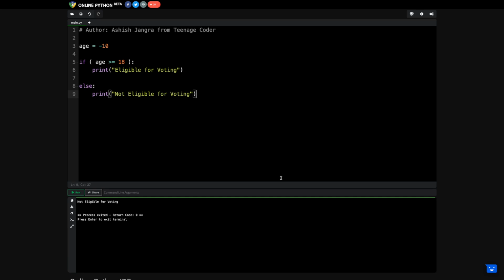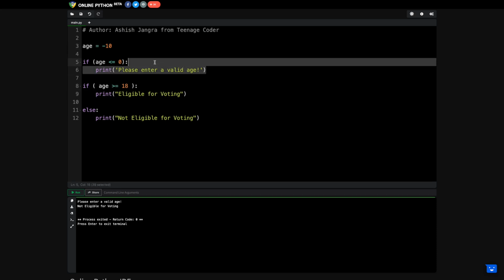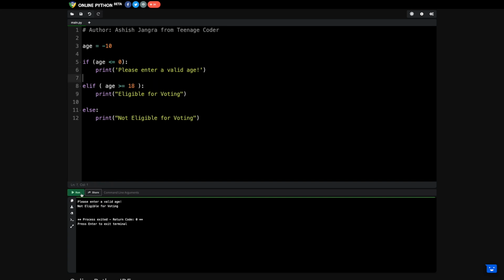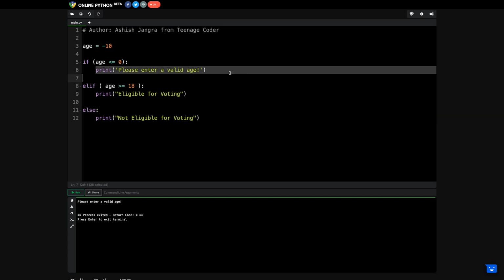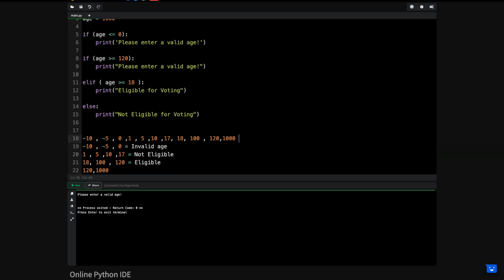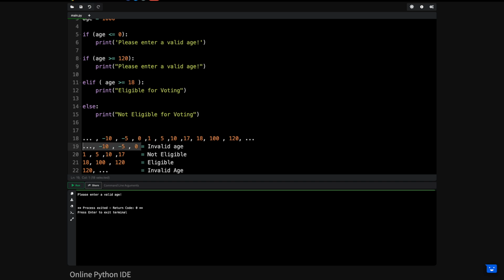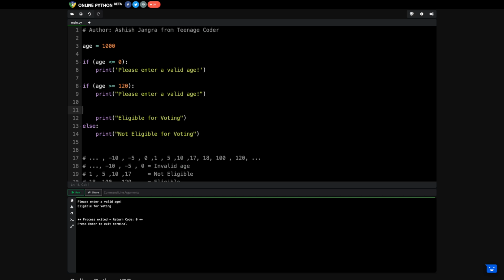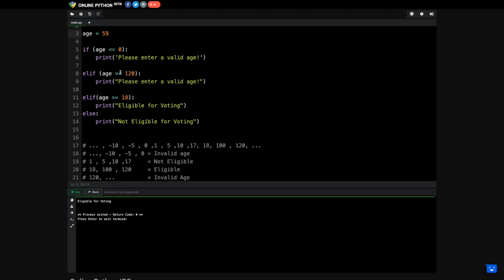If Elif Else In Python For Beginners And How You Can Do It. | 2021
Python is a powerful- general-purpose language. So in this video, we are highlighting what is if elif else in python.